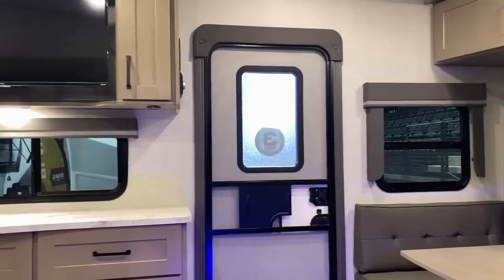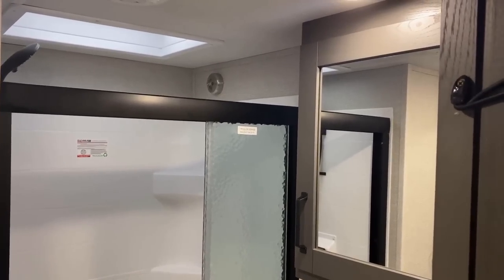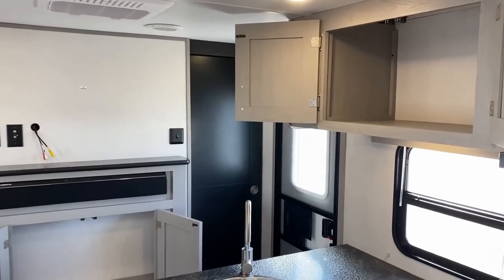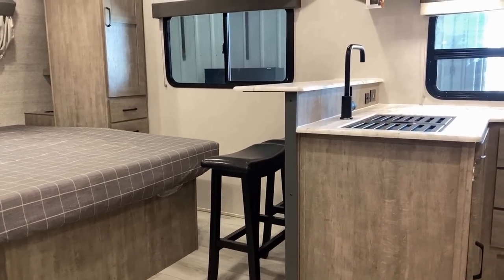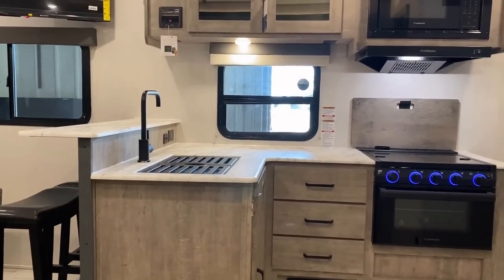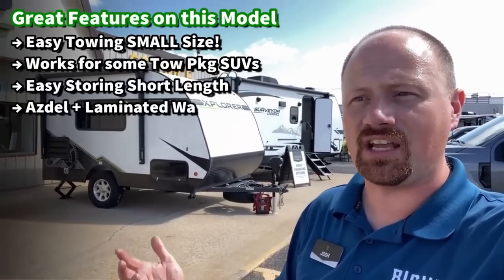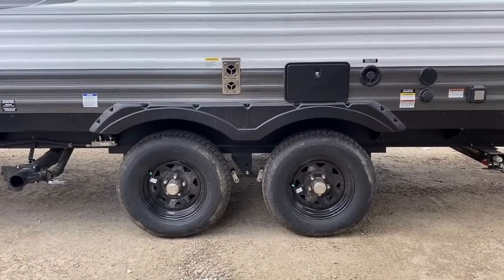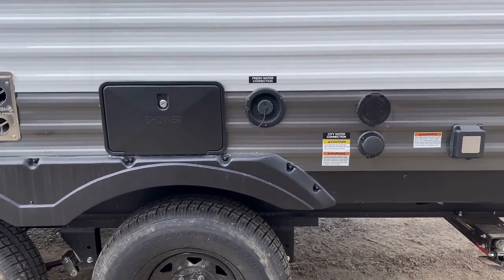RV Nerd Bloopers & Outtakes Volume 12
Hey everybody! Enjoy a laugh at my expense and remember.. I DO MY OWN STUNTS!

Just a few laughs today to break things up. Thank you all once again for continuing to tune in and tolerate this ol' Nerd!